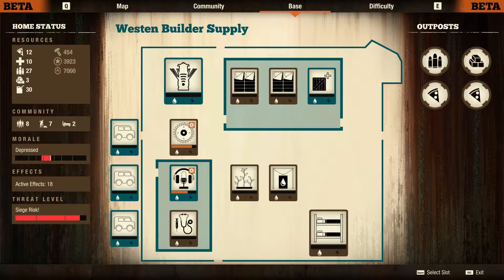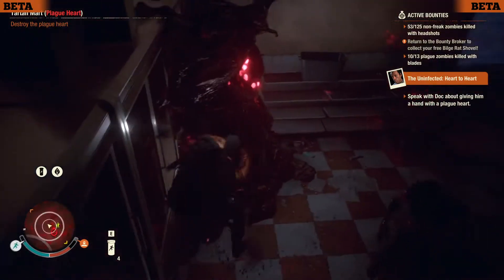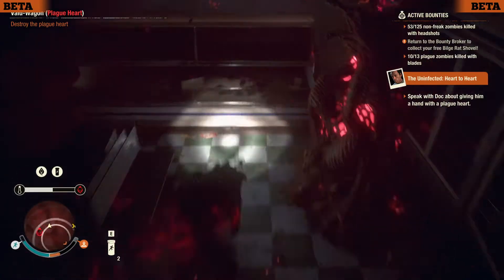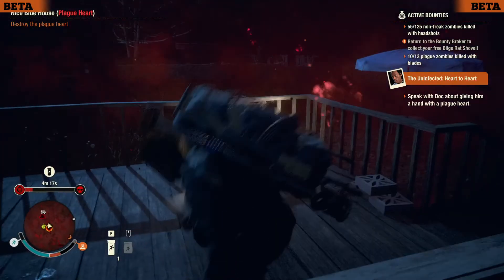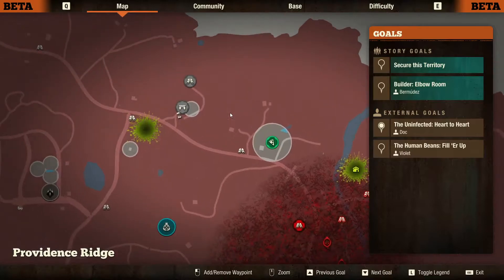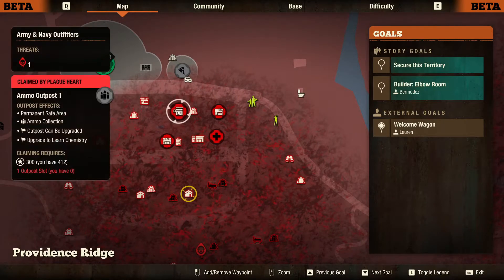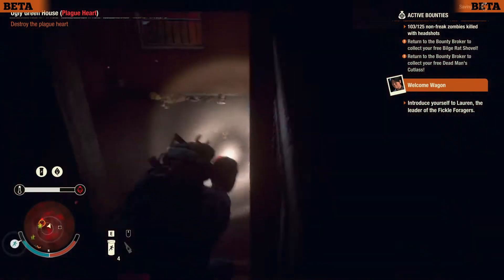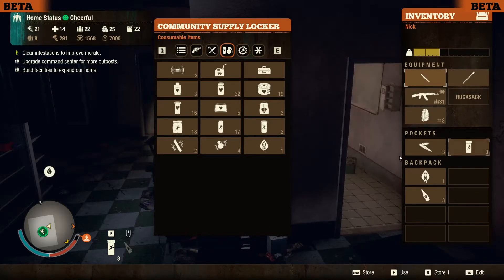Blitzing Down Prescott Hearts [SoD2 Beta, Ep6]